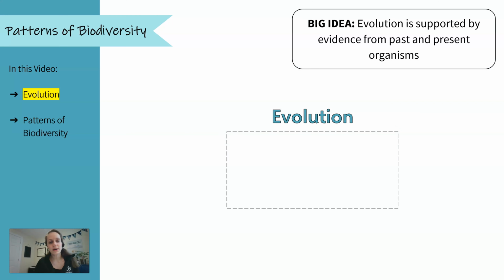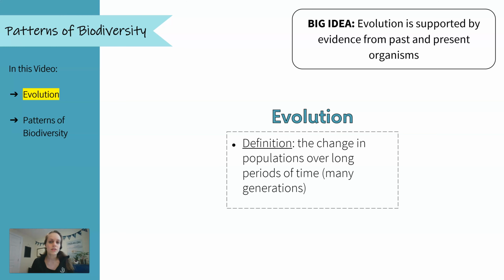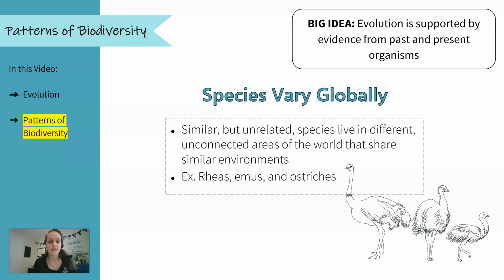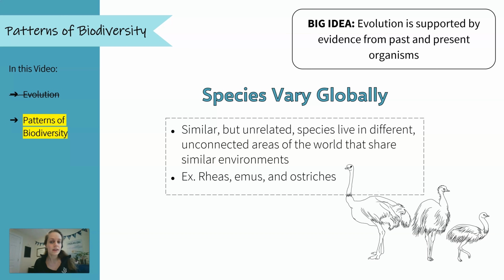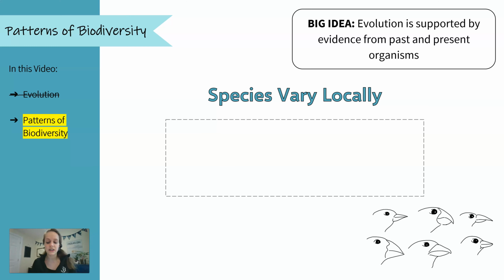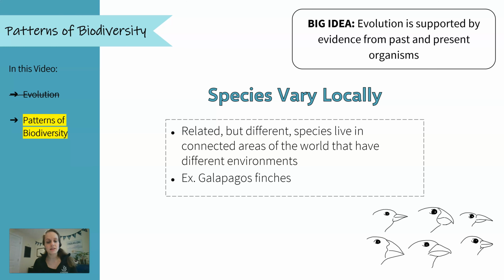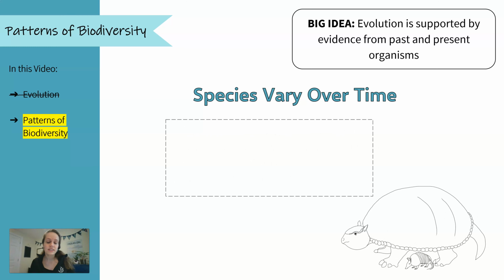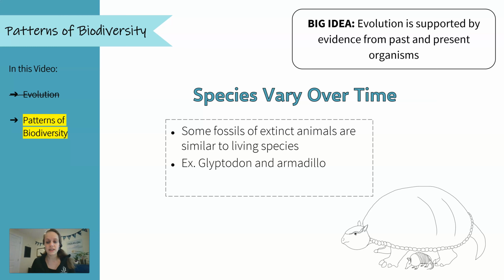Chapter 3, Lesson 2: Patterns of Biodiversity